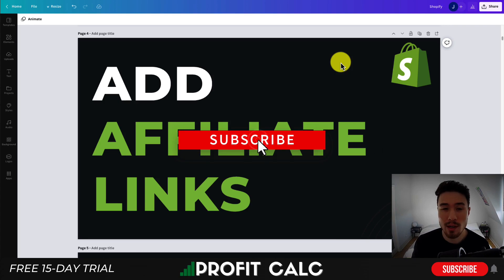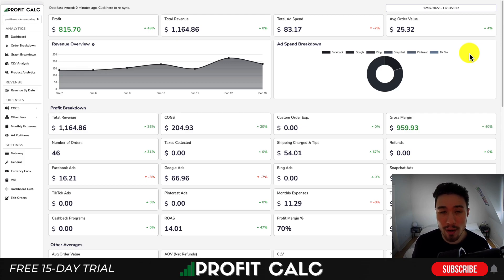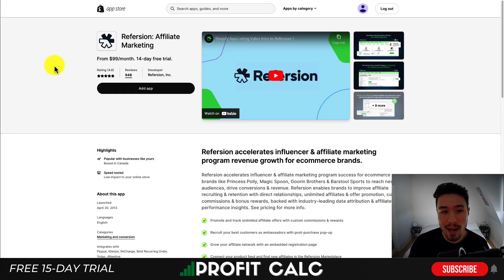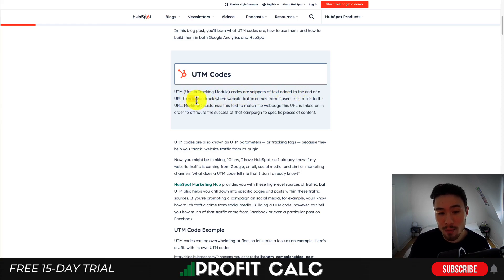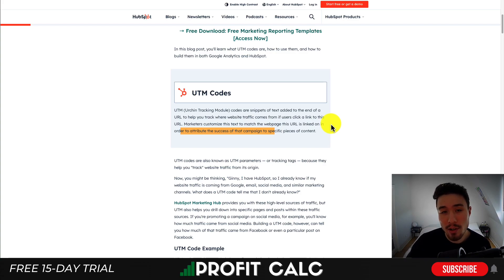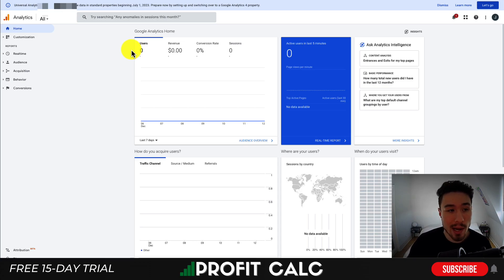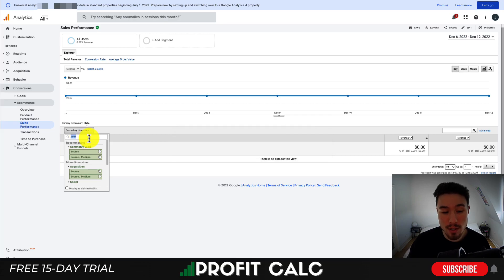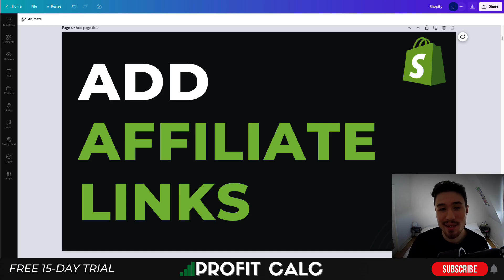Add Affiliate Links to Shopify Products. Create Affiliate Link Shopify. Shopify Affiliate Marketing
In this video, we're going to show you how to add affiliate links to Shopify products. This is a great way to earn extra money by promoting your products online.

We'll also show you how to create an affiliate link shopify, so you can easily promote your products online. This is a great way to earn extra money from your products, without any extra work! Affiliate marketing, also known as associate marketing, is a form of marketing in which advertisers partner with a merchant to market the merchant's products or services for a commission. The affiliate may be compensated with a commission, or if the merchant is a publisher, the affiliate may be compensated with advertising revenue.

This video covers how to add affiliate links to your Shopify store for free.

PROFIT CALC (Start your free 15-day trial)